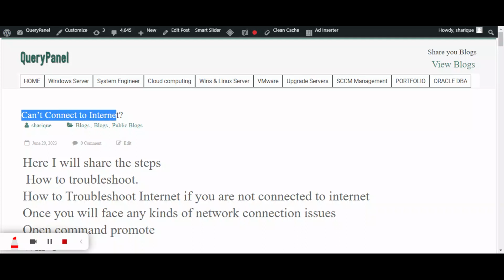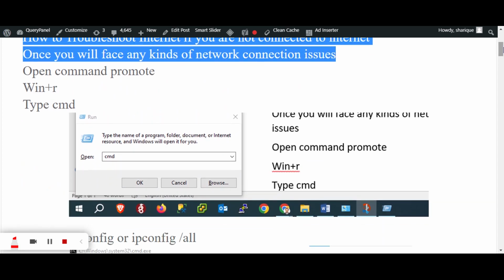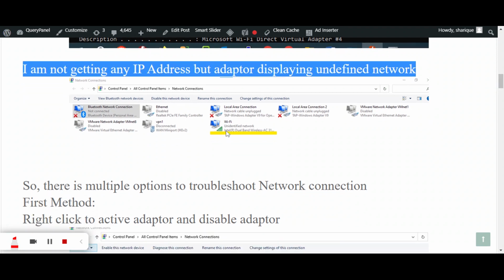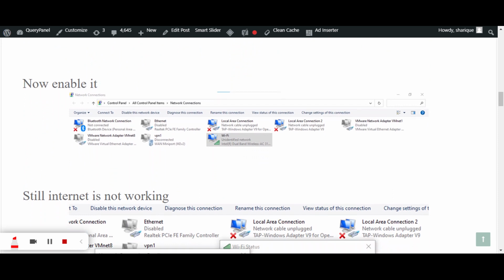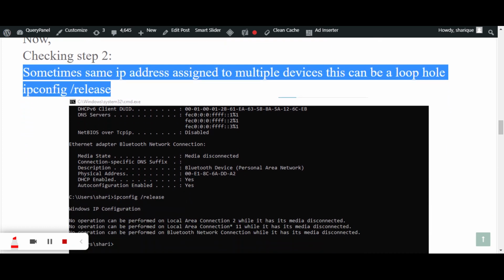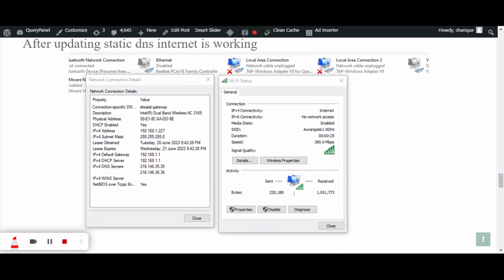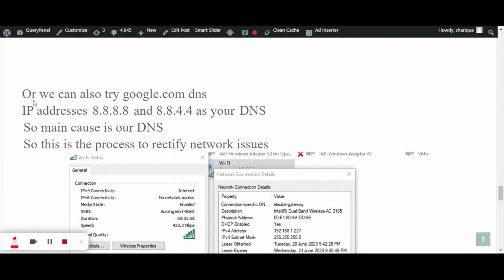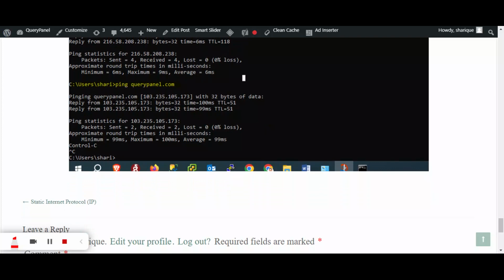Can't Connect to Internet?Here I will share the steps How to troubleshoot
Bihari IT Blogger